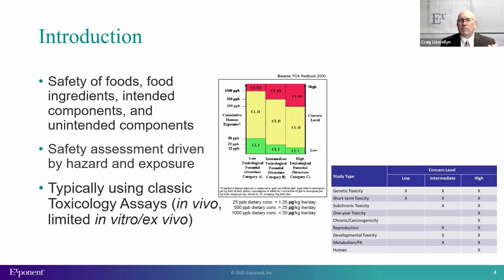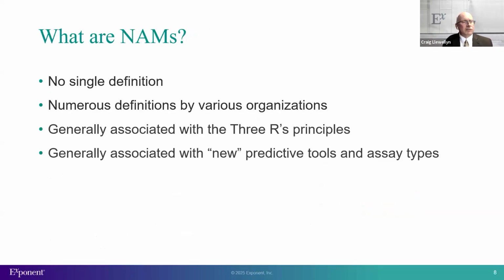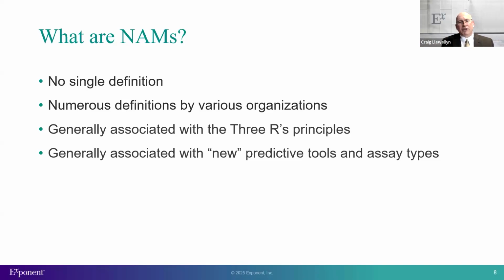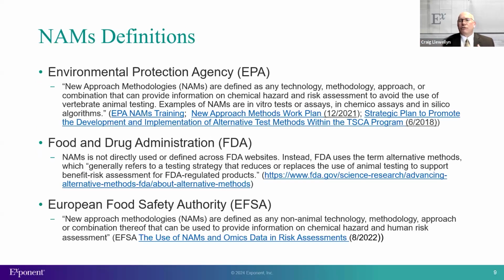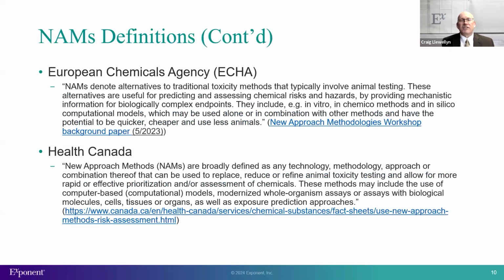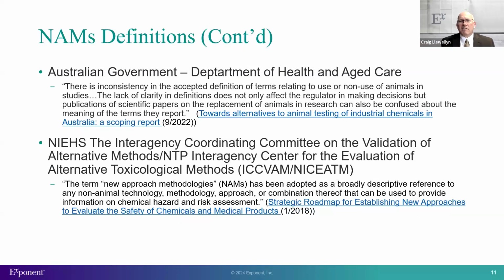Session 2 – New Approach Methodologies (NAMs): What is Being Left Out? (Craig Llewellyn)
Session 2 – New Approach Methodologies (NAMs): What is Being Left Out?
Tuesday, April 8, 2025 | 11:40 a.m. – 1:10 p.m.

Craig Llewellyn, PhD, Exponent, USA